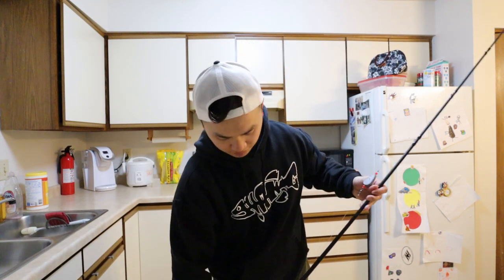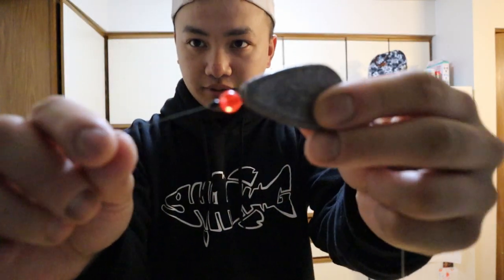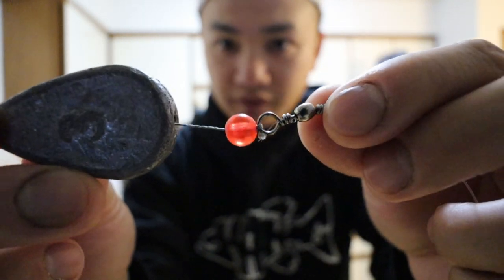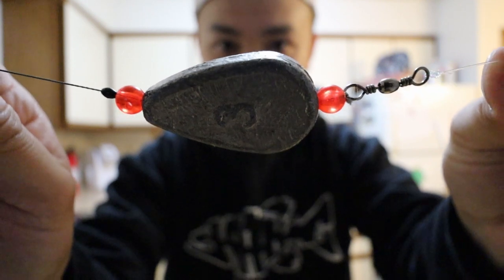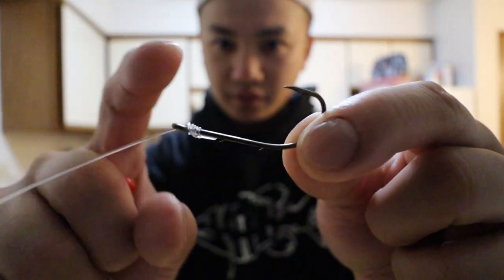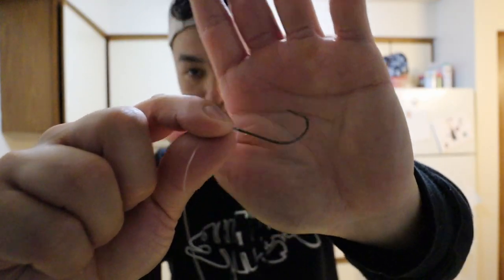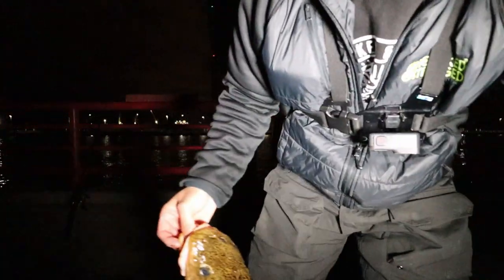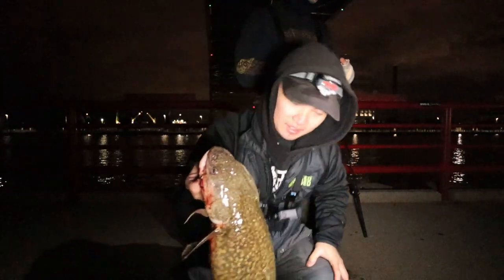How to Catch Burbot / Eelpout From Shore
FIRST MTB BOX FOR $10! Click Here Now!

Camera Gear:
Gopro Hero 7 Black
Canon M50 11-22 mm lens